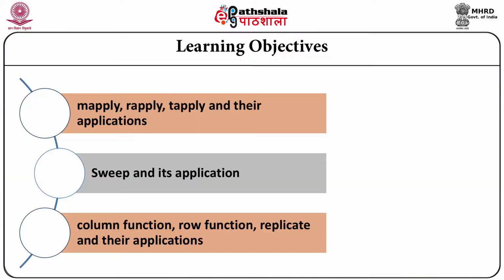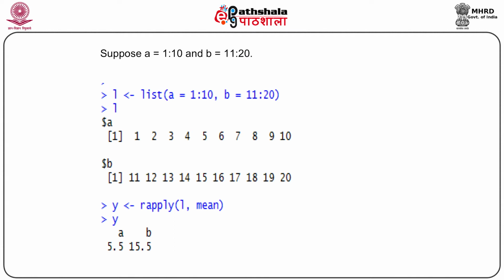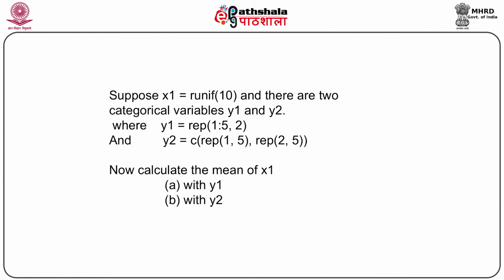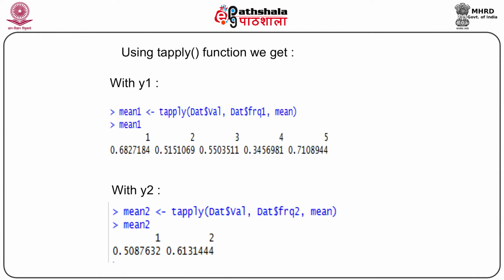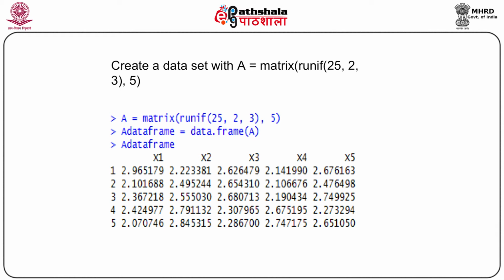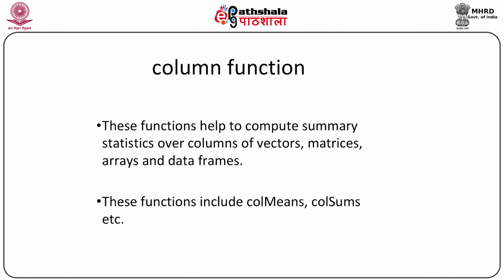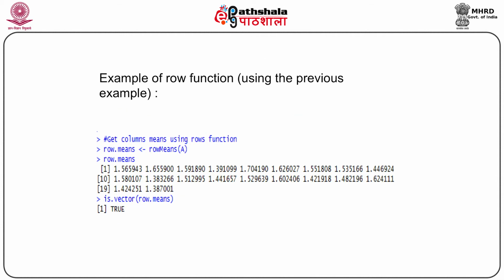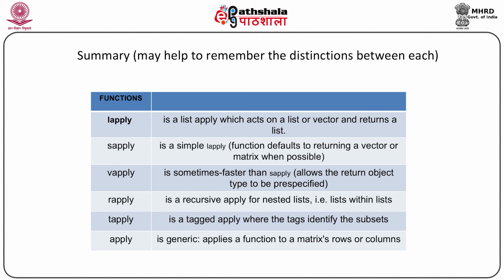M-05. Grouping functions in R part II